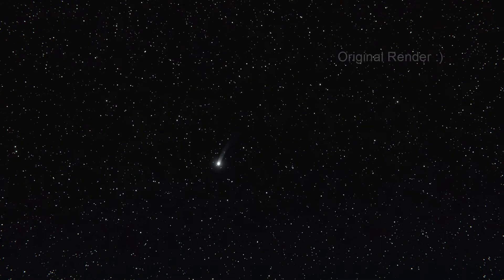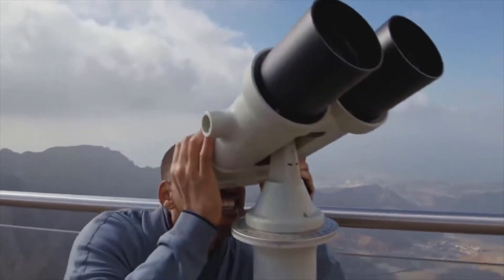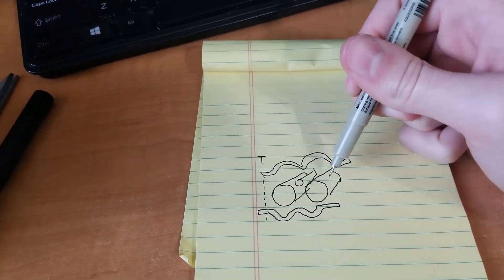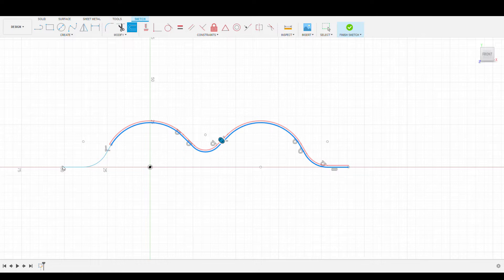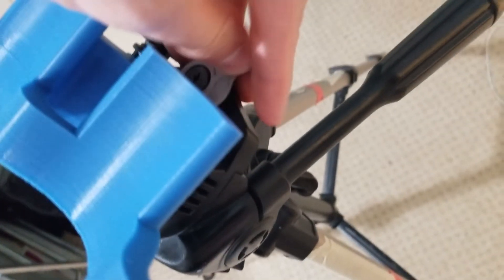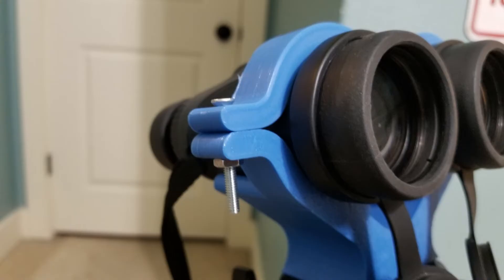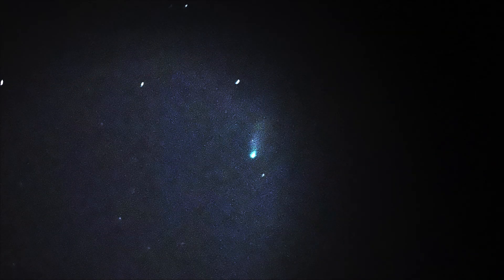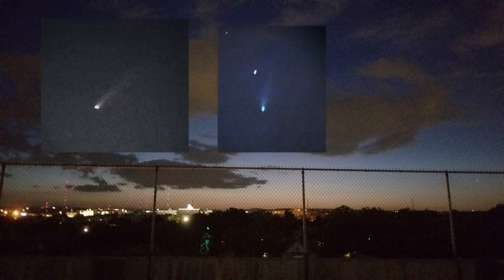Spotting Comet Neowise by Making a Binocular Mount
Finding comet Neowise from my big city was challenging, but with a little engineering I was able to design and 3D print my own tripod mount for my binoculars. This allowed me to easily scan the skies for the faint comet and lock the angle of the binoculars so I could take photos and show my friends and family!